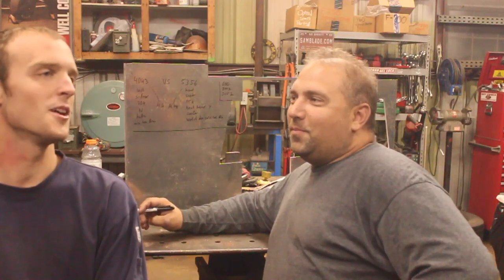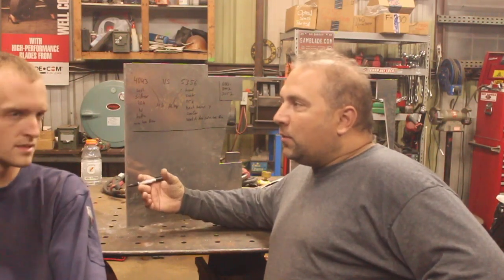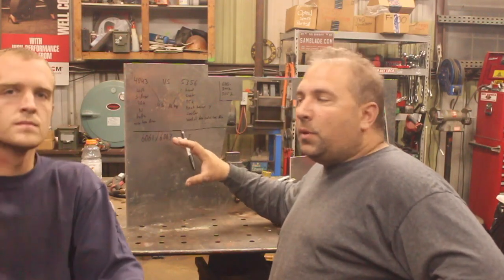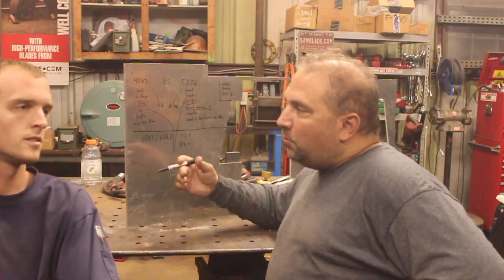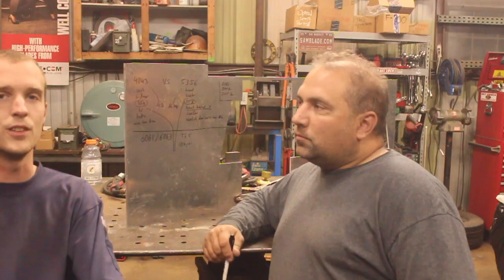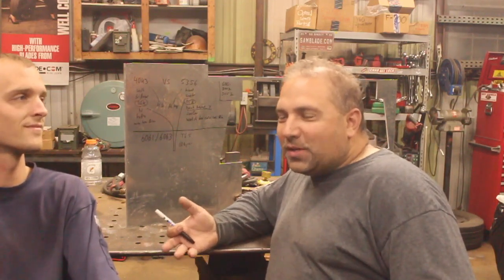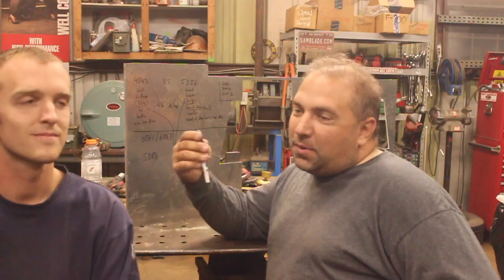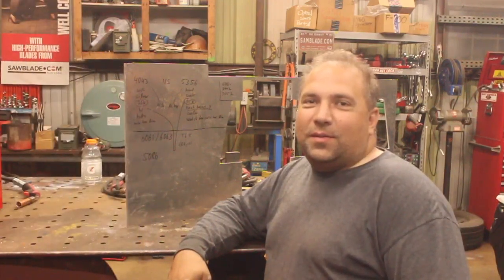ALUMINIM FILLER WIRE FOR REPAIR WORK WHICH GRADE TO CHOOSE 4043 VS 6061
Don't forget to look up ZILA WELDING on YouTube!!!

SOME OF MY FAVORITE TOOLS:

KNIPEX German Made Pliers-Wrench:
OTC Slide-Hammer Kit:
Carbide Burrs - An Affordable Set That’ll Last:
SUNGLASSES I WEAR - Quality at twice the price:
Regular Safety Glasses that I Use:
My favorite rust removal tool:
Makita Metal Cutting Chopsaw: